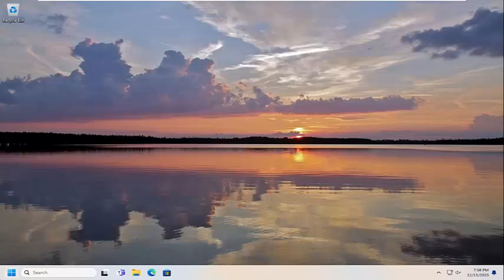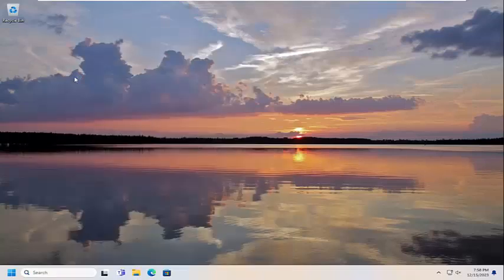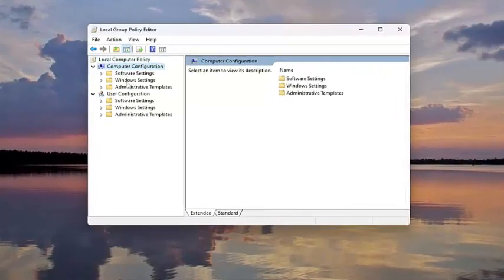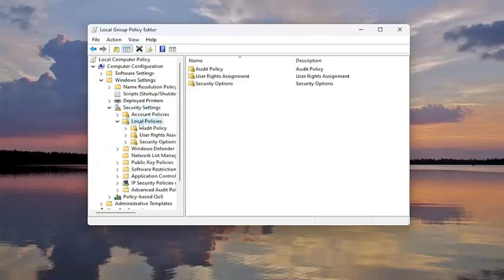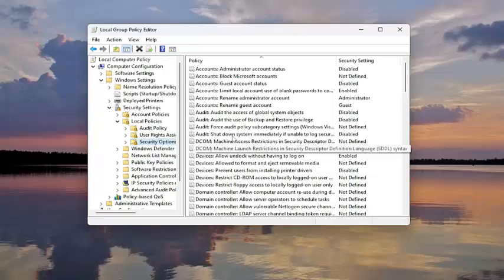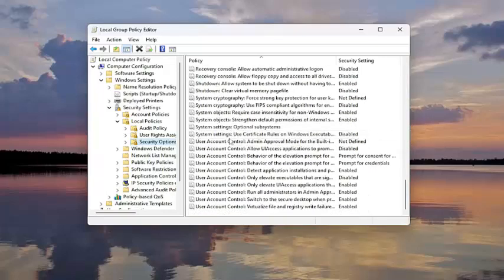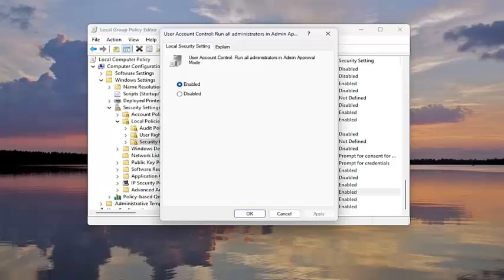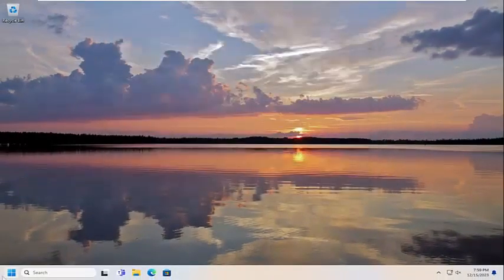How to Fix This App Has Been Blocked for Your Protection Error in Windows 11 (Solved)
Windows OS supports a wide variety of apps and installing them is an easy feat. But some users face the ‘This App Has Been Blocked for Your Protection’ error when they try to launch the Device Manager or another app, or while installing a new app on their Windows PC. The main reasons for this error include missing privileges, a meddlesome antivirus program, or SmartScreen settings. Try these eleven methods to fix the bothersome error.

While Windows is designed to keep your computer secure, sometimes it can be overly zealous in its protection and block an app you know is safe. If you’re seeing the “This app has been blocked for your protection” error on Windows, your system has restricted the application from running for security reasons. This article clarifies the reasons behind the problem and guides you toward resolving it.

Issues addressed in this tutorial:
this app has been blocked for your protection
this app has been blocked for your protection windows 11
this app has been blocked for your protection mmc.exe
uac this app has been blocked for your protection
windows this app has been blocked for your protection
this app has been blocked for your protection administrator
an app has been blocked for your protection
the app has been blocked for your protection mmc.exe
this app has been blocked by your protection
why this app has been blocked for your protection
computer management this app has been blocked for your protection
user control this app has been blocked for your protection

Are you getting a “This App Has Been Blocked by Your System Administrator” error while trying to launch an app on your Windows PC? If so, your app may lack admin rights, or your system has a glitch causing the app not to open. We’ll show you a few fixes.

Did you move files from another computer or external storage? Windows may block opening such files to protect your computer. You can unblock files to troubleshoot the ‘This App has Been Blocked for Your Protection’ error. Here’s what you need to do.

Other causes of the issue include Microsoft Defender’s SmartScreen blocking your app and your antivirus recognizing the app as a potential issue.